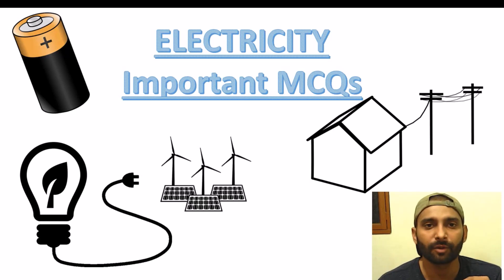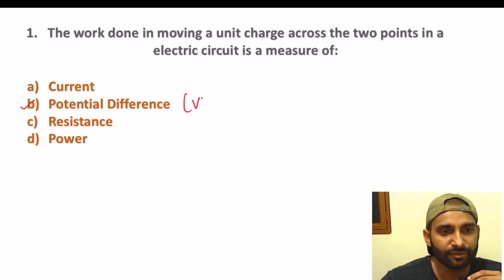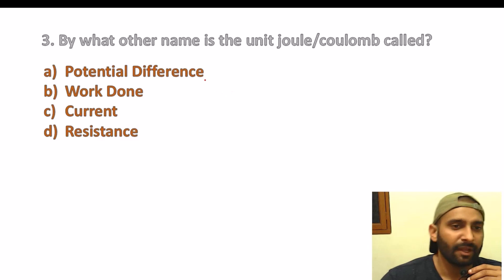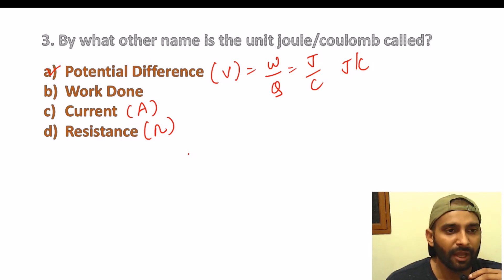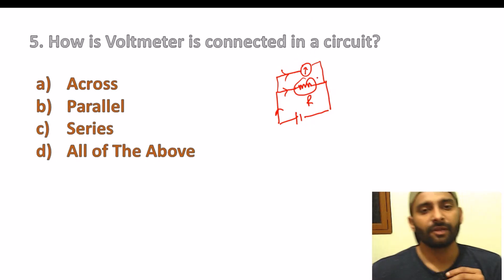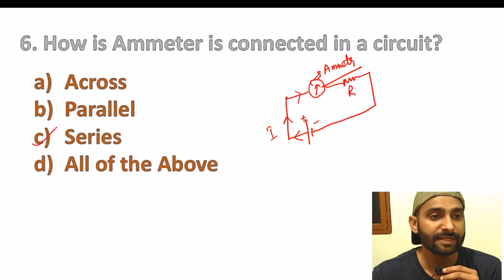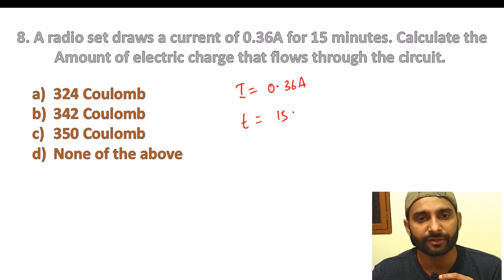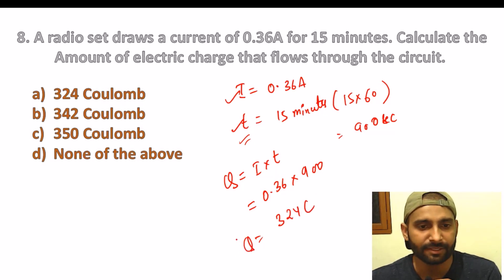Electricity MCQ| Most Important Class 10 Science MCQ For CBSE Board Exam 2021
Hello Everyone,

In this video we have discussed Important MCQs of Chapter- Electricity. As we know that after CBSE Board has cancelled the Class-10th exam & postponed12th Class, So we have decided to start a marathon series for class- 10th students. In this marathon series we will discuss all possible MCQs of all chapters.